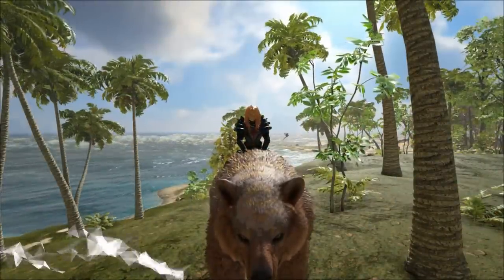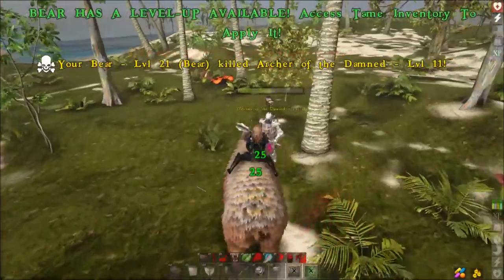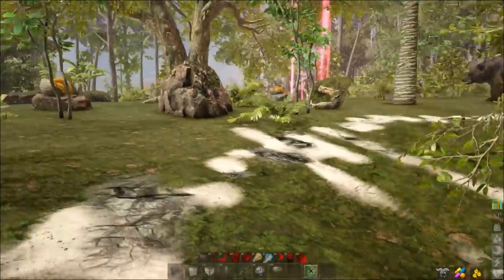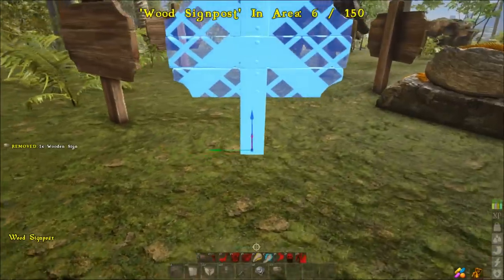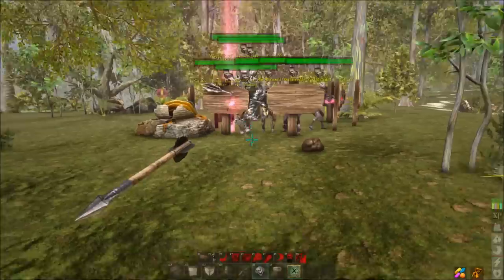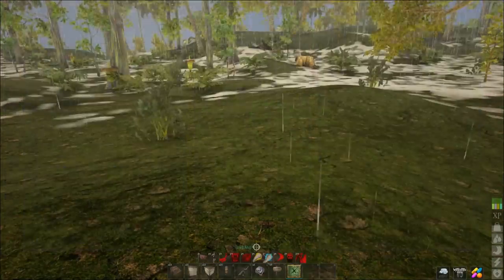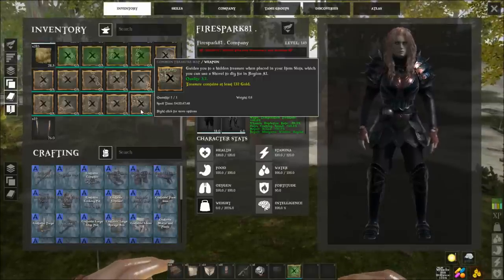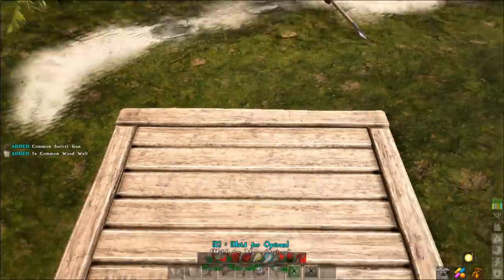Atlas MMO How To Solo Treasure Maps Easy | Tips And Tricks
In this episode, we take a look at some ways that you can easily solo any map any level.